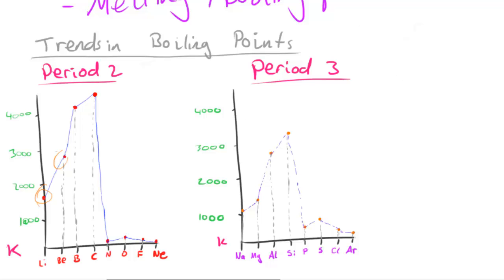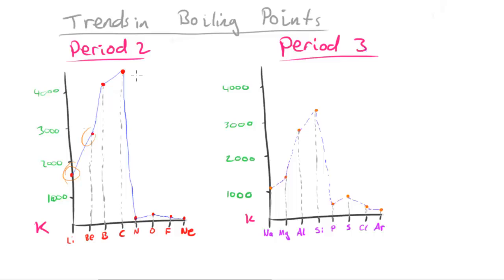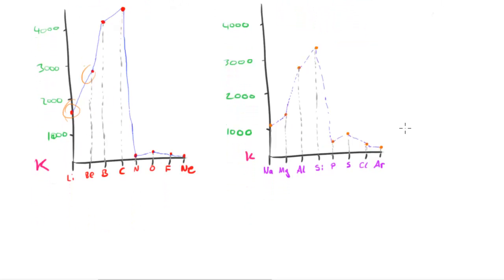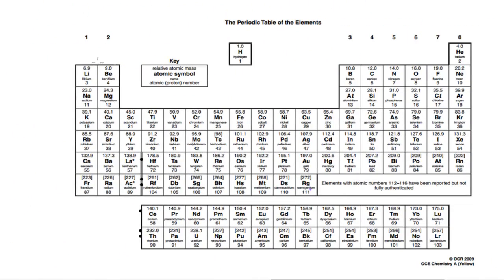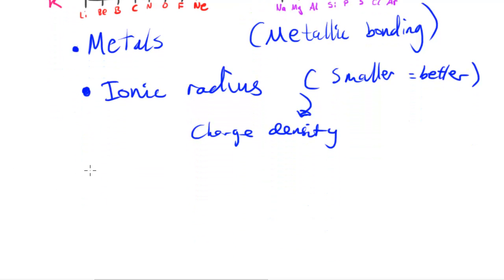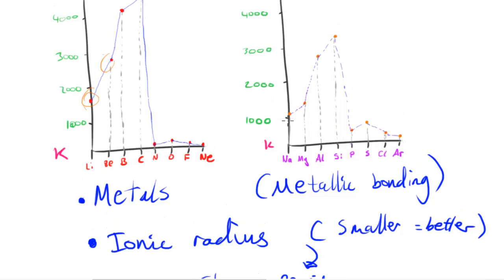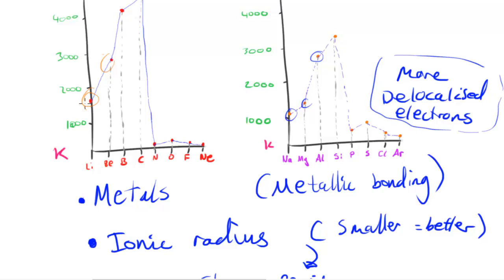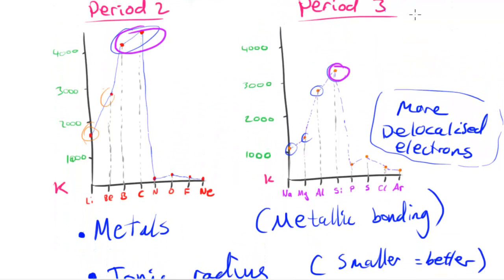Trends in Boiling/Melting Point across Periods - AS Chemistry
In this video I take a look at some trends in Boiling points and Melting points as we go across periods 2 and 3 and explore the reasons behind this trend.